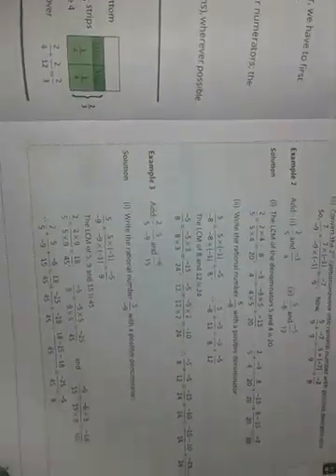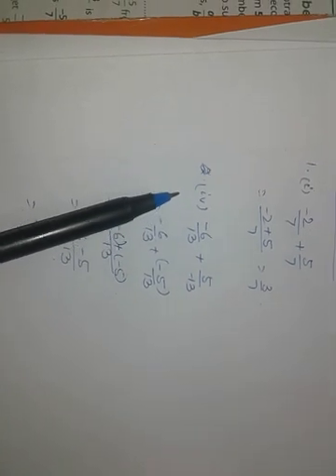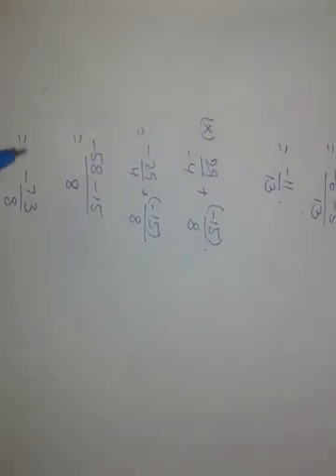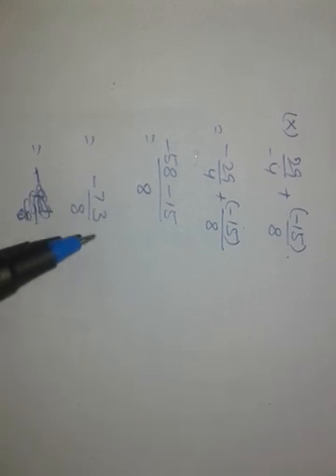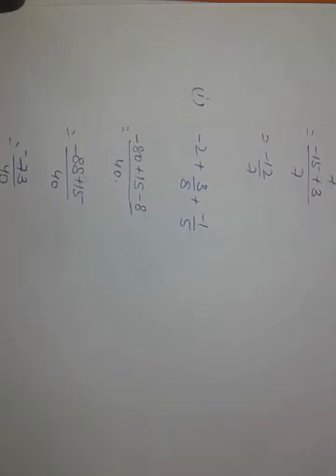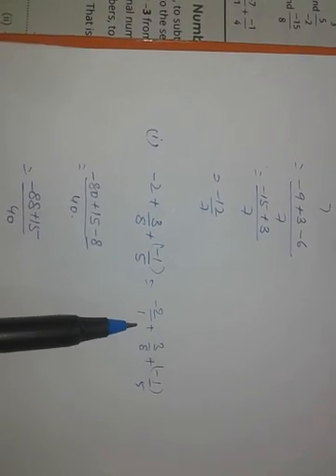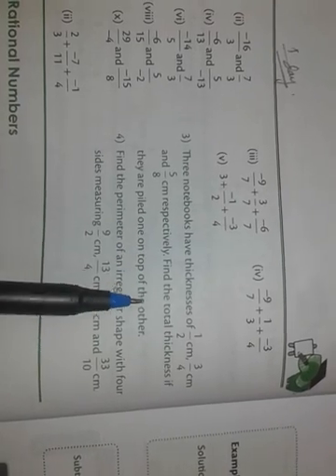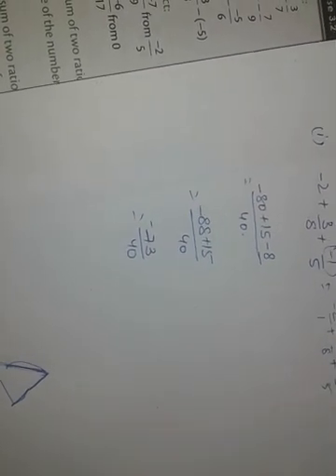Std VII Inspired Maths Chapter 3 Exercise 3.1